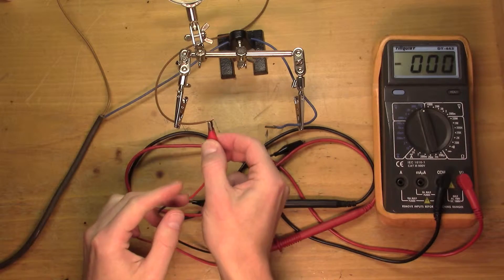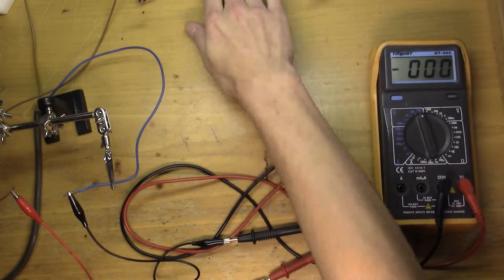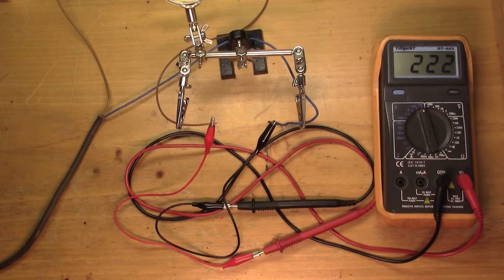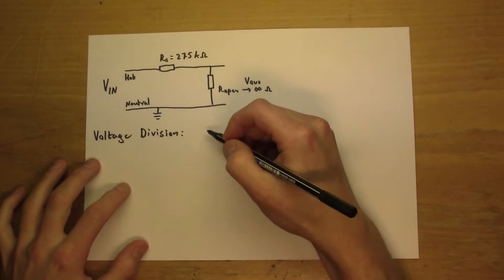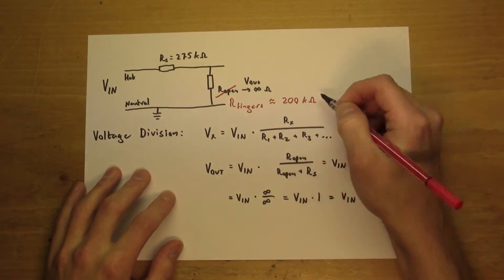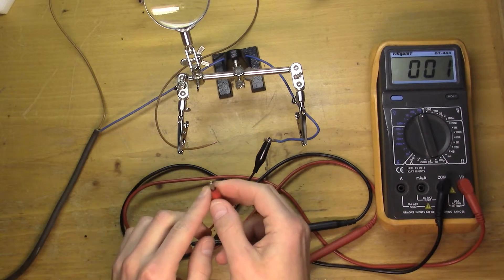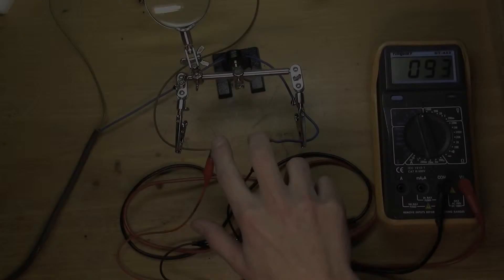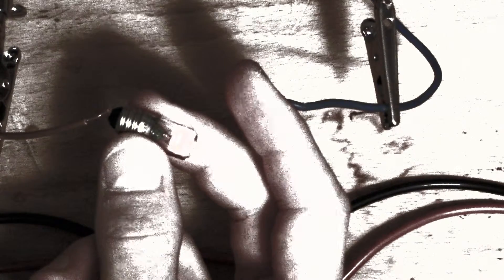Shorting 220V AC with Your Fingers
Is it possible that electricians used to short the mains electricity with their fingers to check the power in an electric outlet?

Warning!
Do NOT attempt to recreate the following experiment. It was carried out using extensive  safety measures. Failure to do so may result in severe injury or death.